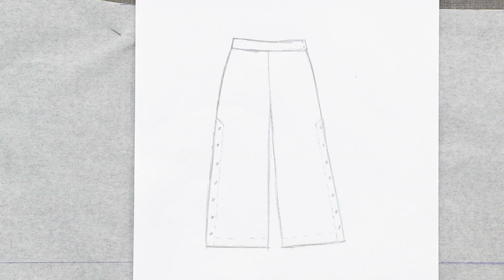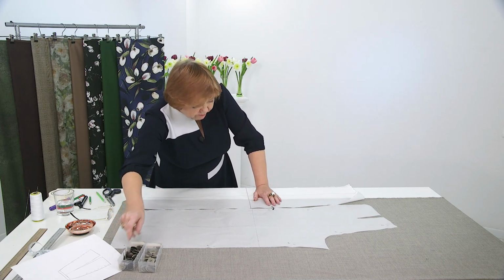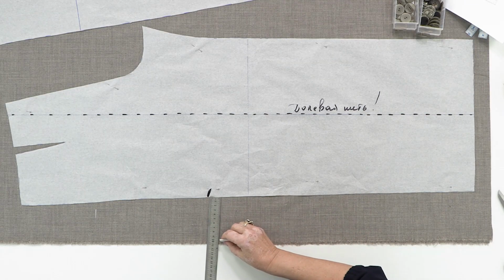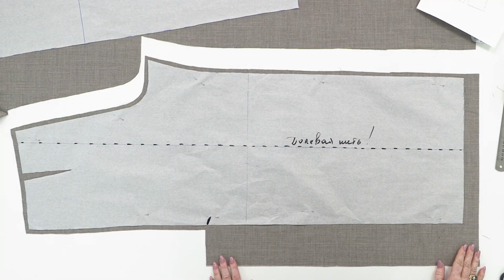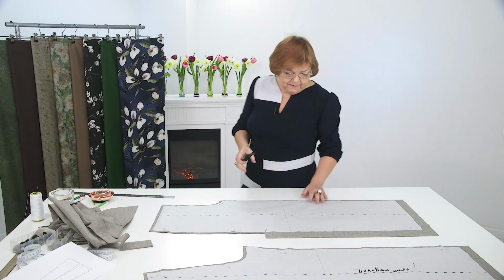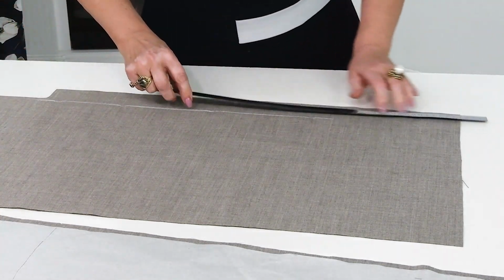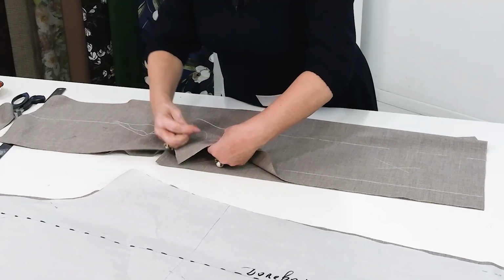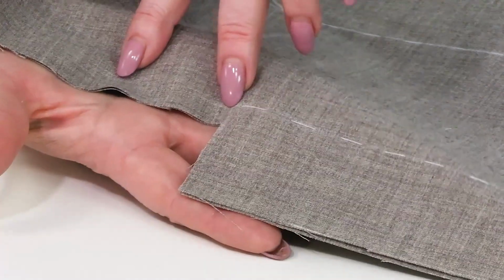How to sew high waist, wide leg pants? Work with basic pattern. Tutorial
Our courses In today's video we'll cut out wide leg palazzo pants on fabric using basic pattern. We will step away from our dresses a little and sew gorgeous wide leg pants for the summer. Now palazzo trousers are very popular, they can be made of knitwear, cotton, viscose, and other fabrics. There are many options, we will sew from jersey. right now, Irina Paukshte will tell you what is the difference between wide leg pants and palazzo pants.
Today we will be working with the basic pattern. Irina Mikhailovna will show you step by step the whole process and you will learn how to make perfect palazzo pants that will make you look fabulous.